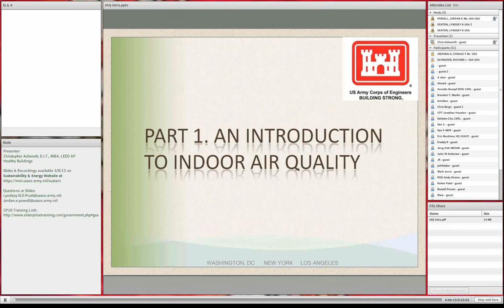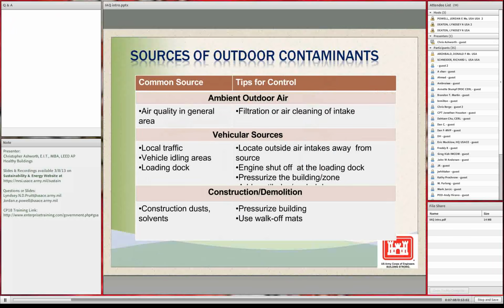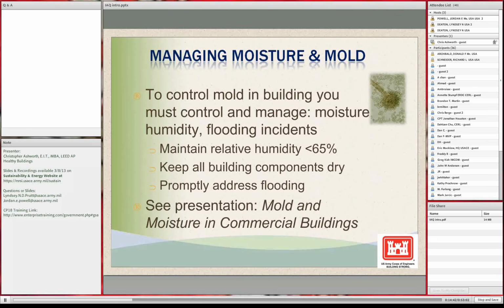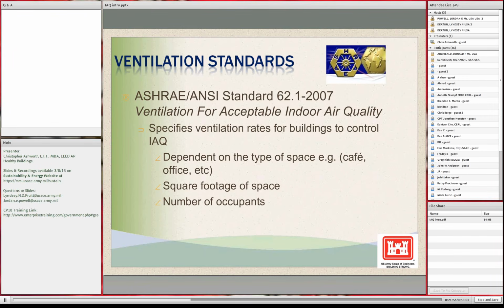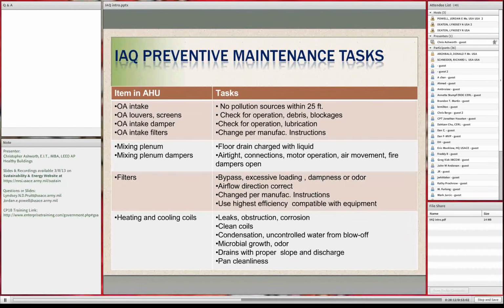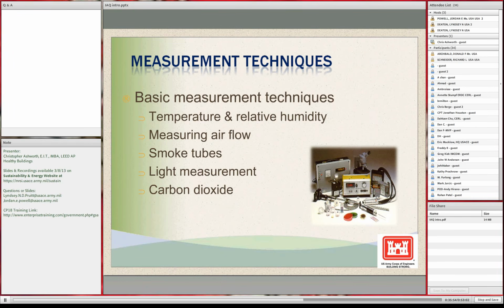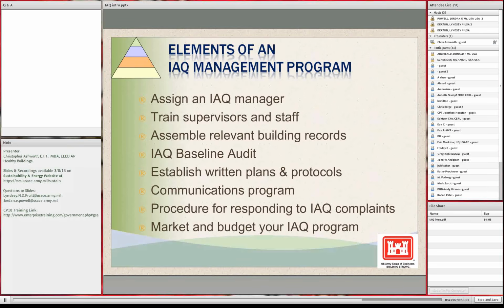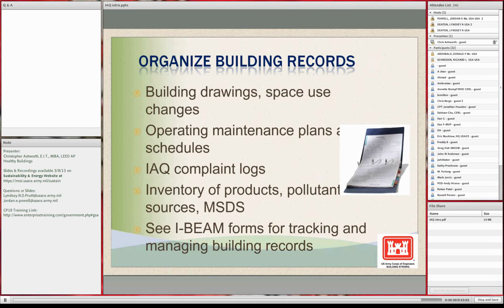Introduction to Indoor Air Quality (IAQ)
Presented by Chris Ashworth, EIT, MBA, LEED AP of Healthy Buildings. Recorded on 5 March 2013.
This text provides an introduction to indoor air quality (IAQ), common contaminants and control strategies for commercial buildings. It focuses on fundamentals of managing IAQ through ventilation, filtration, materials selection and maintenance procedures.